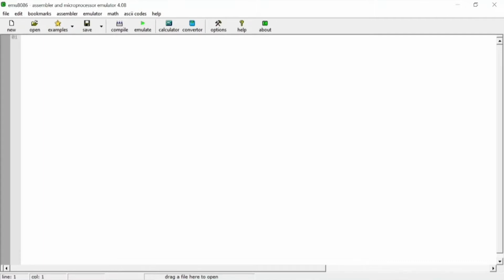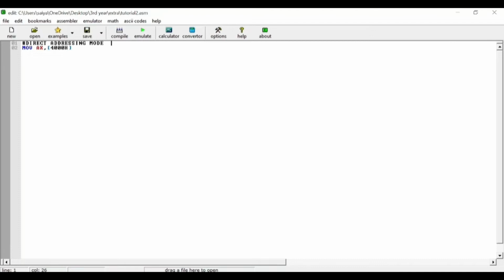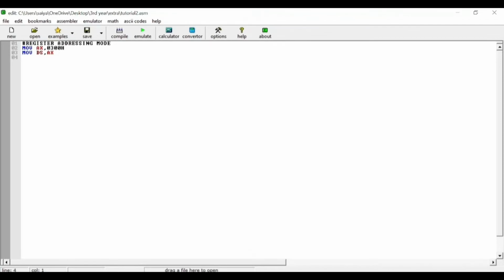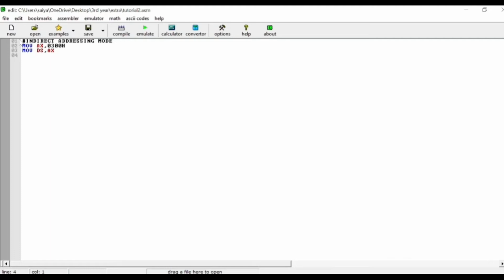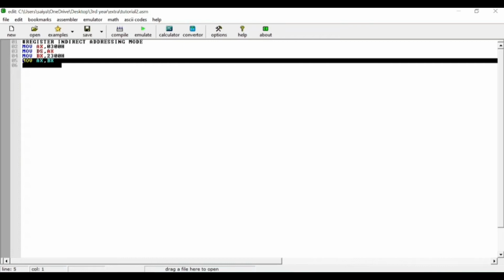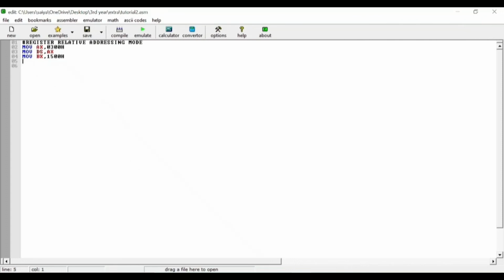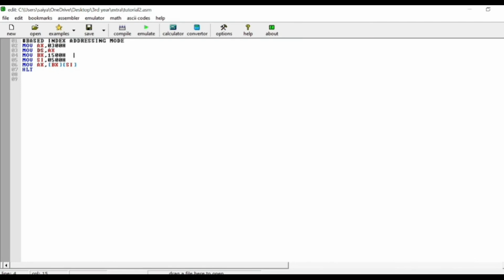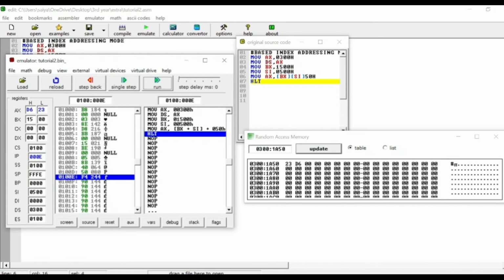EMU 8086 Tutorial 2 | ADDRESSING MODES OF 8086 | emu8086emulator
Hi Friends!

The knowledge of microprocessor is very important these days as the processing speed is going on increasing day by day. In this video I explained the various addressing modes of 8086 microprocessor and emulate the results using EMU 8086 emulator software.

TOPICS COVERED:
1. Addressing modes of 8086.
2. Basic Assembly Language programming.
3. Data entry into memory of 8086.

00:00 :00  Immediate addressing mode
04:10:00   Direct addressing mode
09:54:00   Register addressing mode
14:58:00   Indirect addressing mode
18:54:00   Register indirect addressing mode
24:13:00   Register relative addressing mode
29:31:00   Based index addressing mode

EMU 8086 Tutorial 2 ADDRESSING MODES OF 8086
#8086 programming